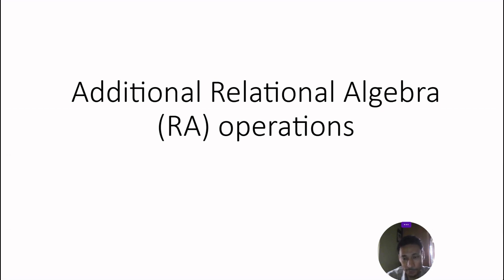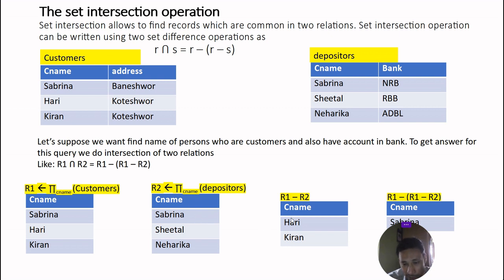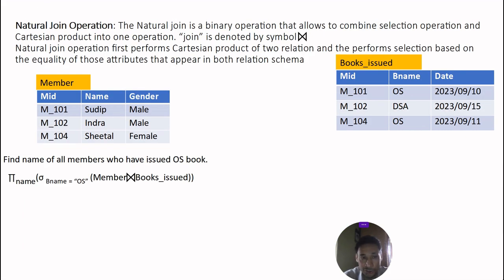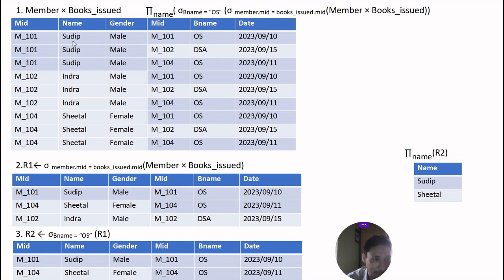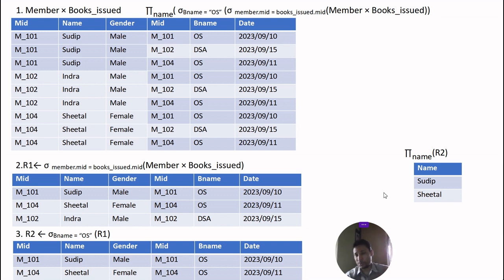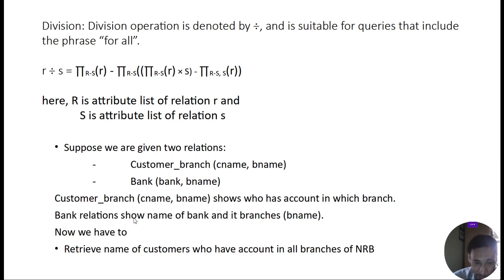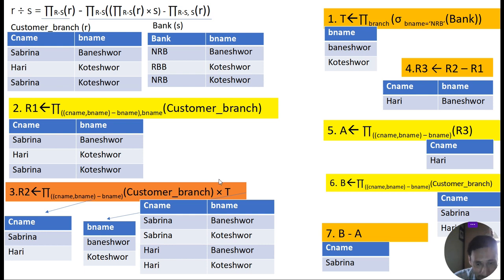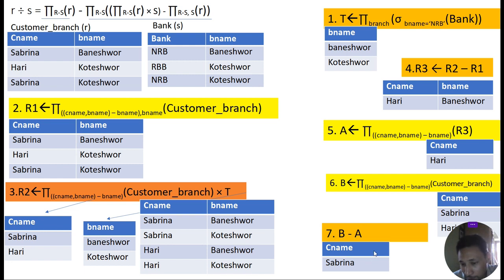Intersection join division Relational Algebra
More about relational algebra operations, set intersection, Natural join and Division operations